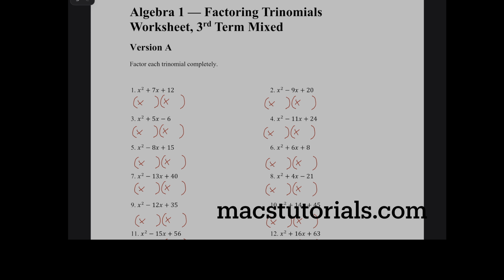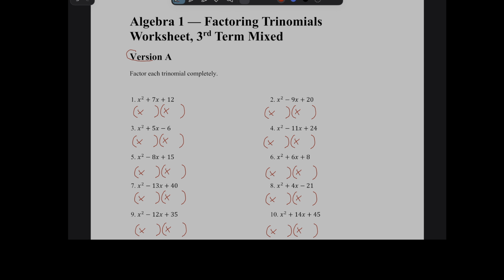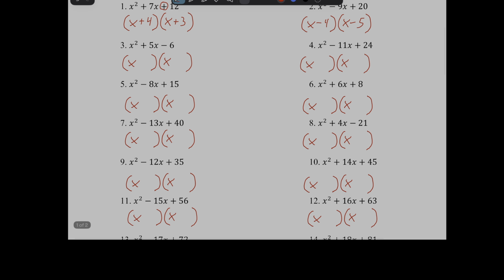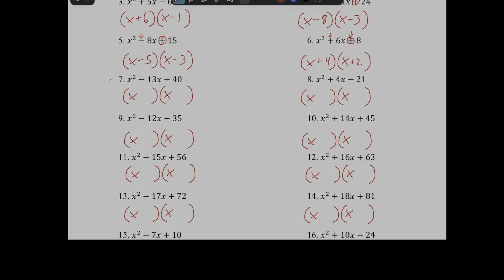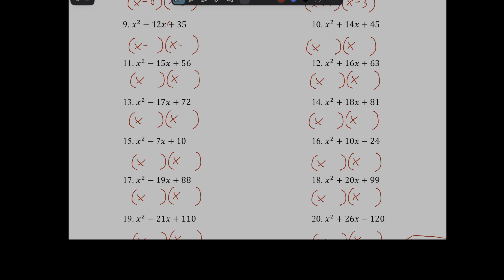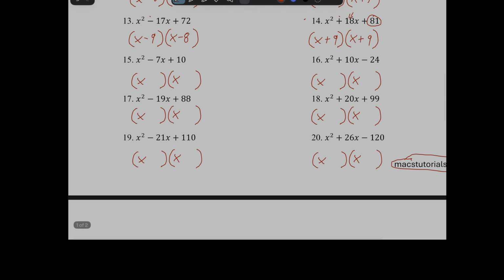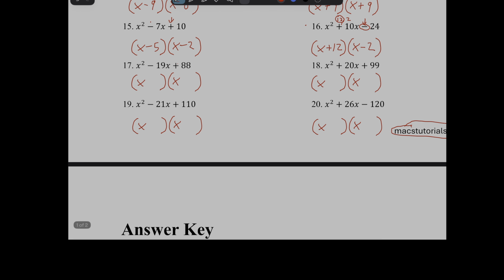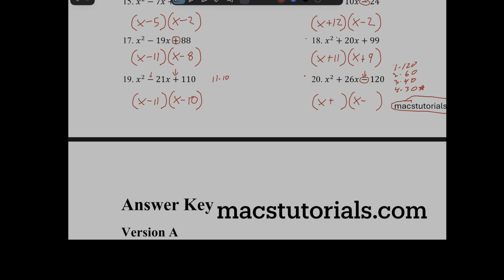8A. Factoring Trinomials Mixed Practice A